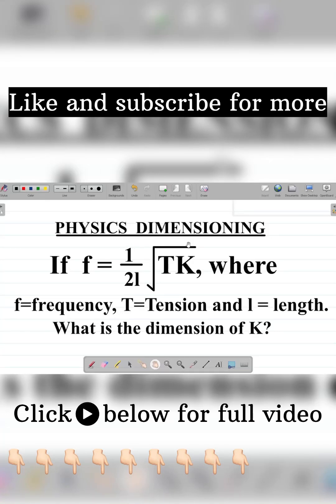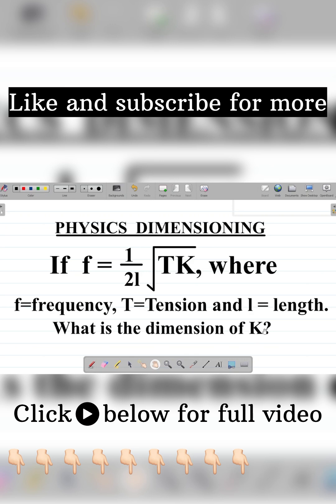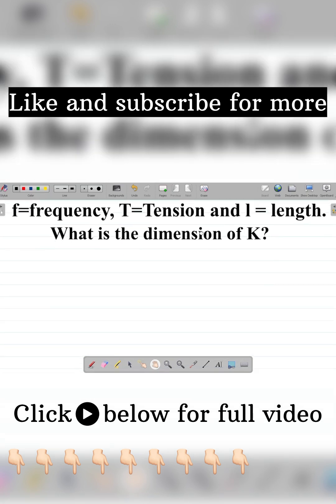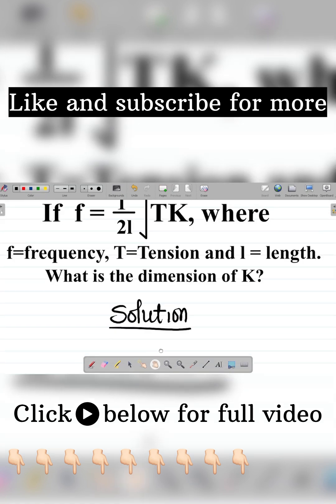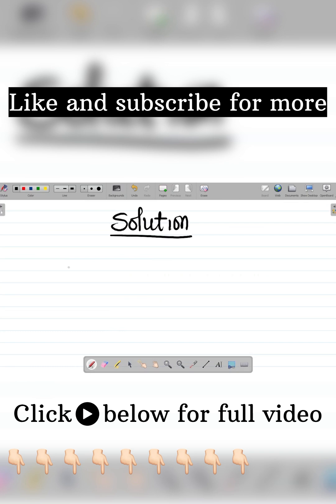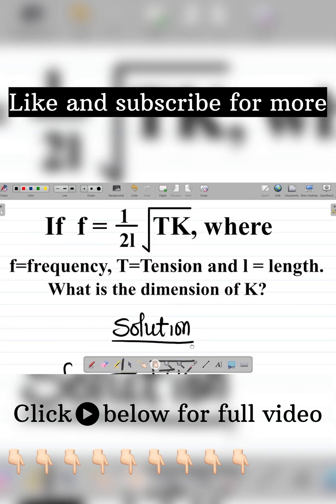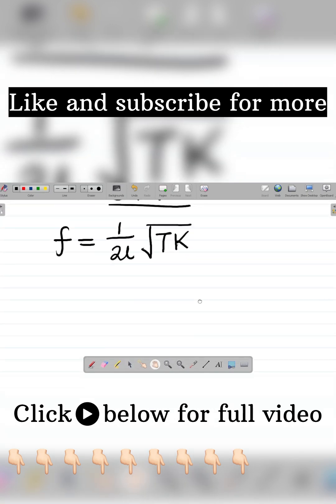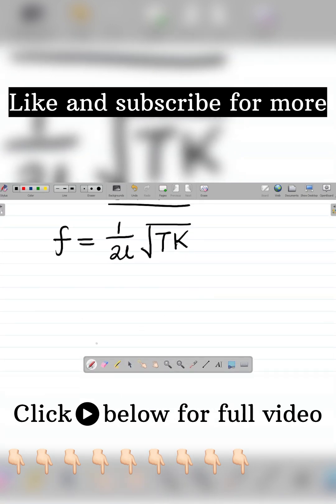Physics Dimensions: How to Find the Dimension of a Physical Quantity in a Given Formula.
In this Physics tutorial video, I discuss and explain the concept of dimensioning, you will learn how to find the dimensions of quantities in a given formula by first making that quantity the subject of the formula and substituting the dimensions of the other quantities. If you want to learn about dimensions in physics, this video is for you.